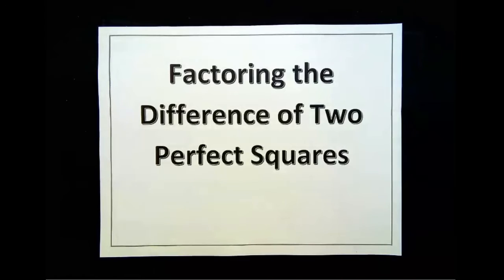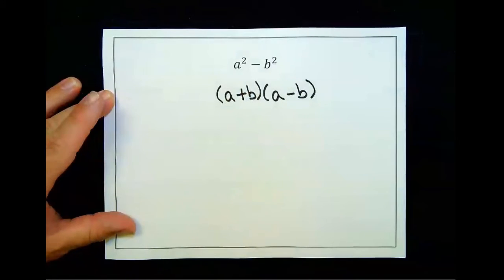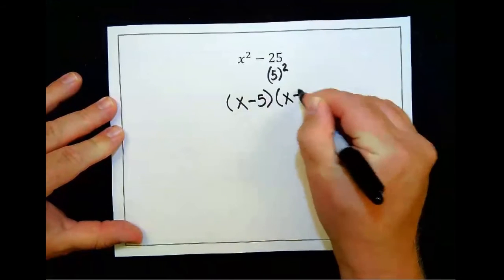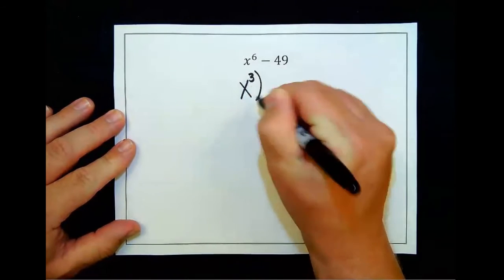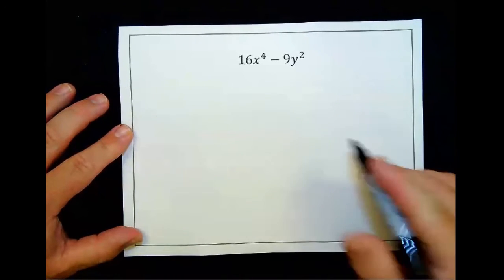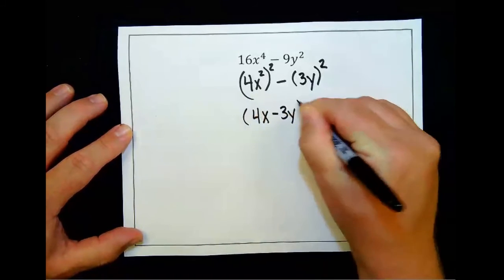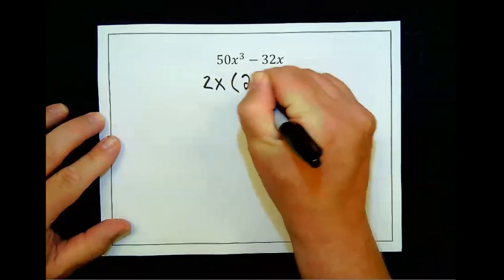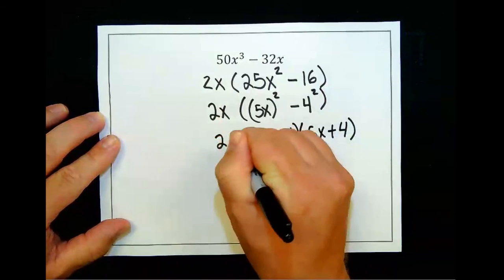Factor Difference of Two Perfect Squares